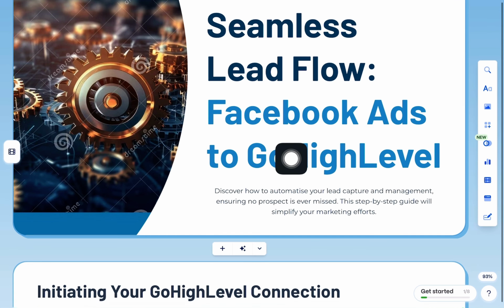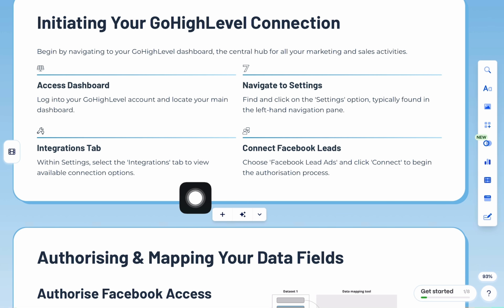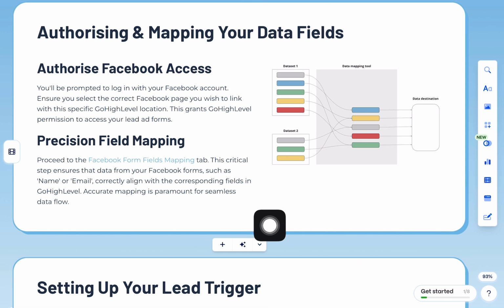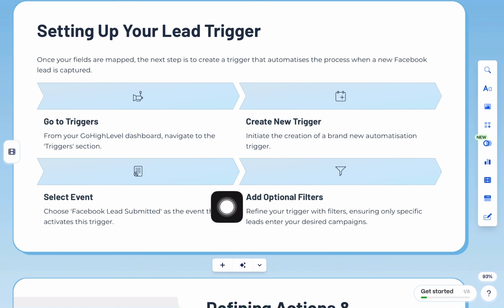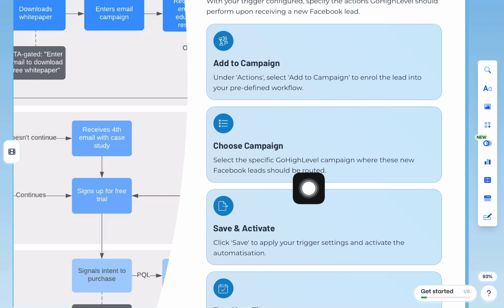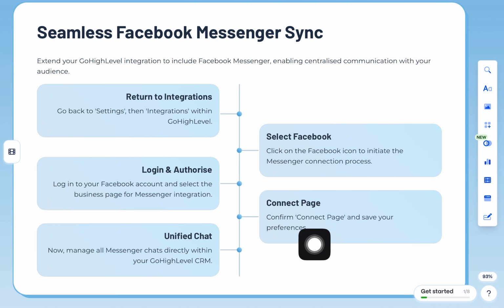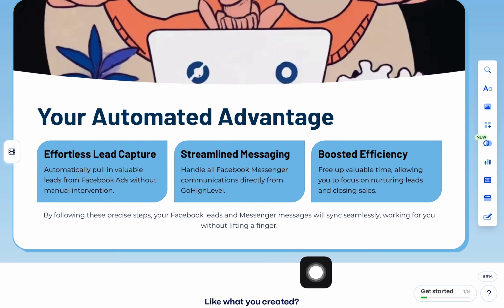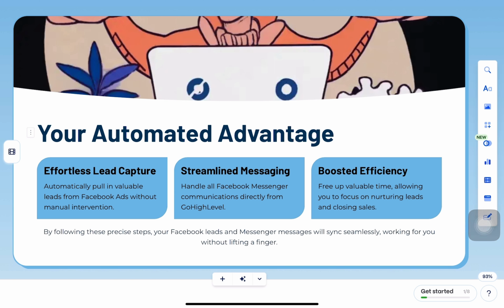How To Connect Facebook Leads To Gohighlevel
Description

Want to sync your Facebook Leads Ads directly into GoHighLevel CRM? 🚀 Here’s the full step-by-step guide showing you how to connect, map fields, create triggers, and even integrate your Facebook Business Page for Messenger.